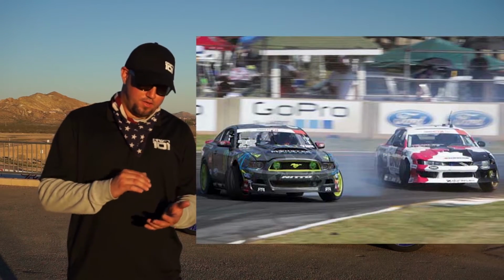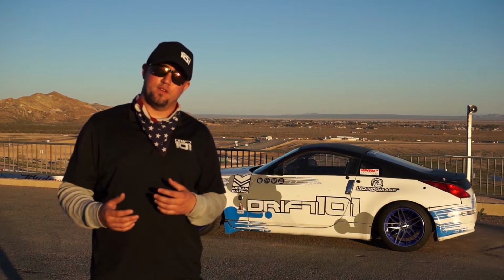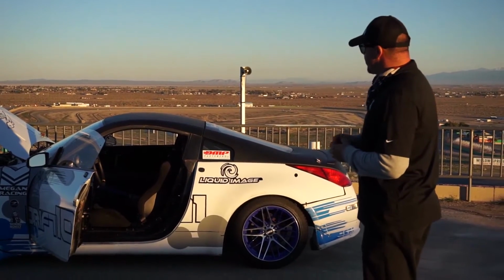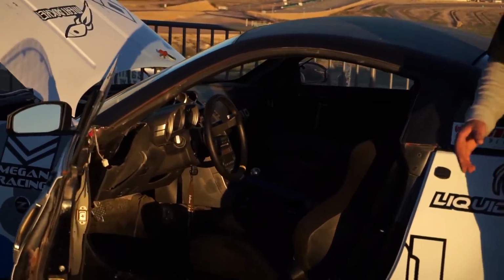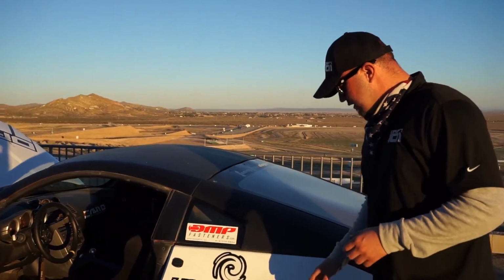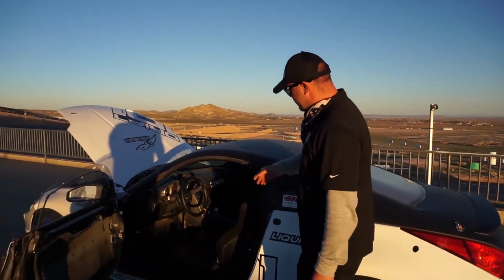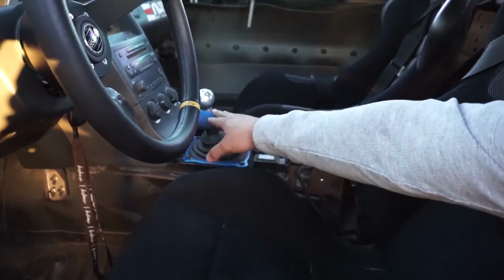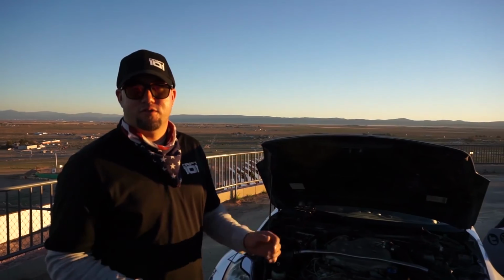Drift 101 with doc Renegade Jeff Jones Episode 01 "The Run Down"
In this video We go over a few things on how to get into drifting.
What car works for drifting.
Where to find a place to drift.
What you need to get started.
We also go over our Drift 101 350z.